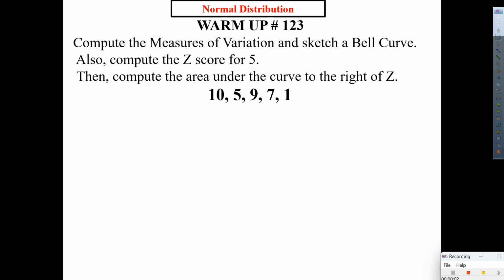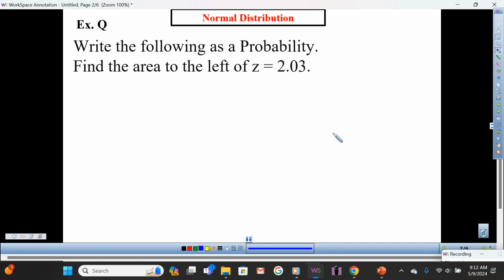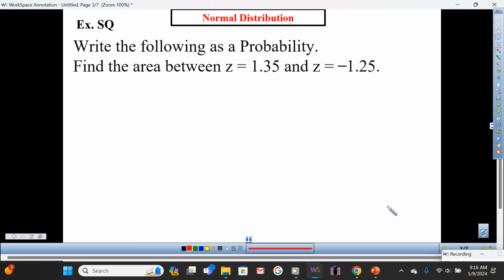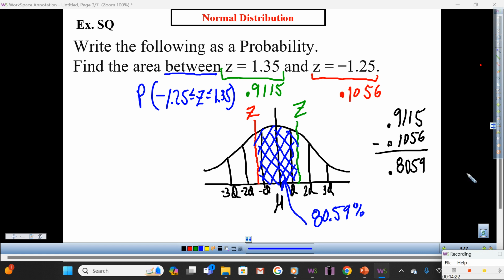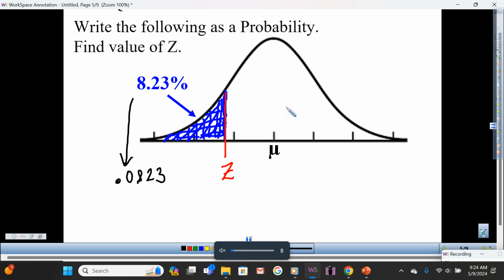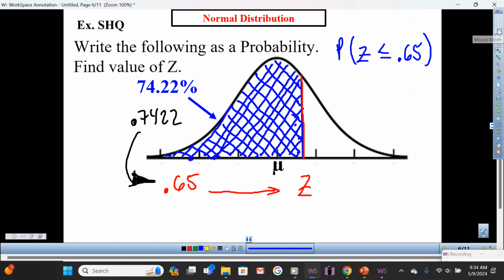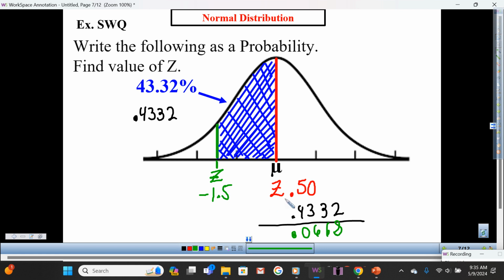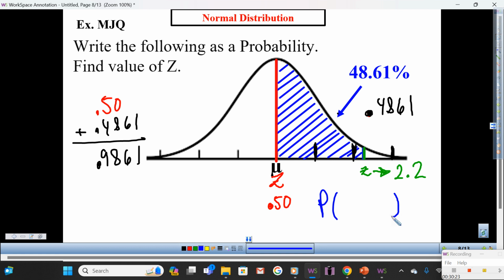Mr. Q's Probabilities From Normal Distribution